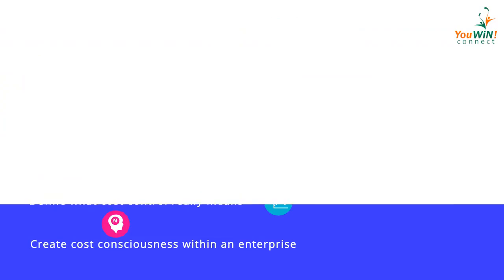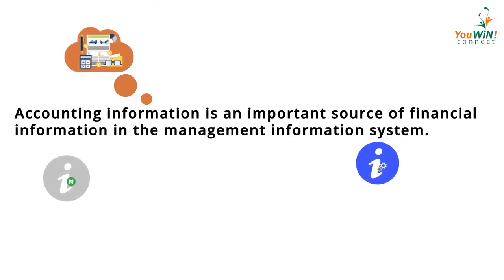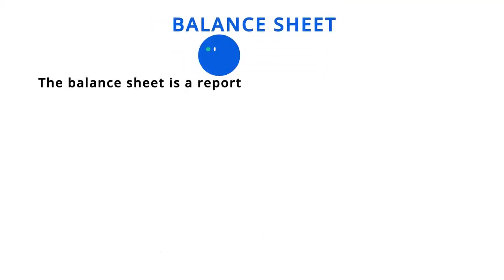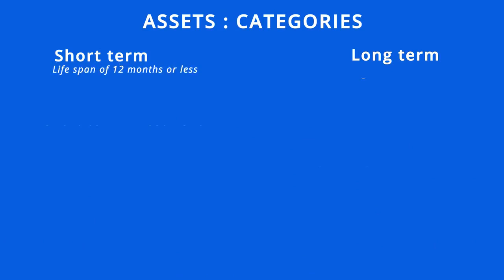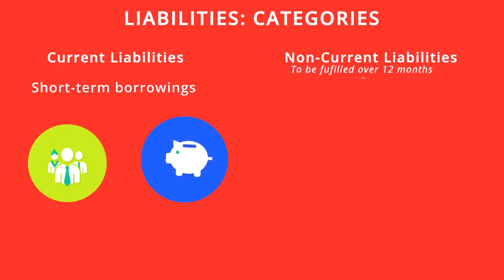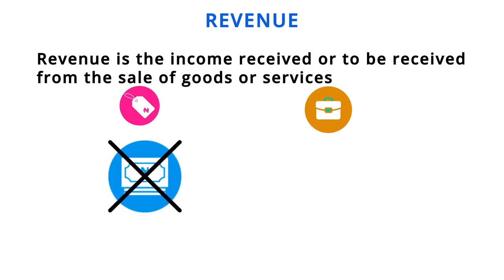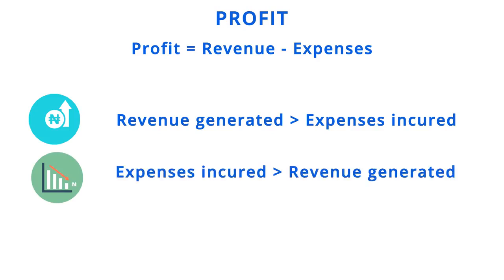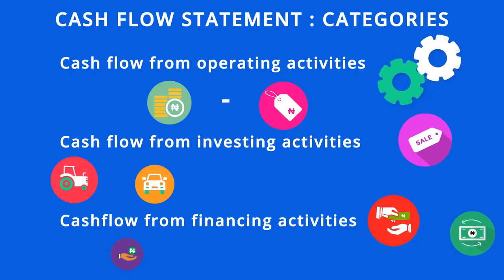Youwin financial management